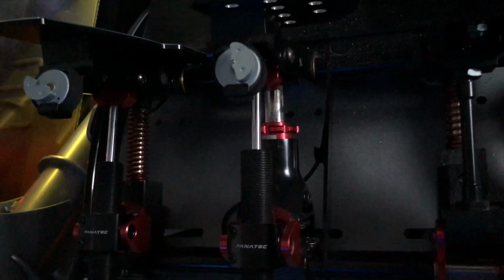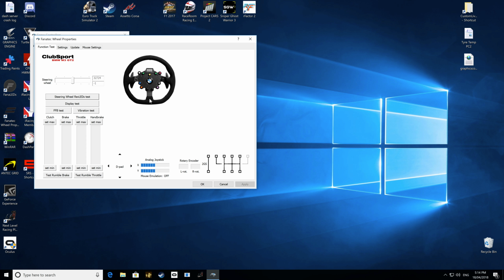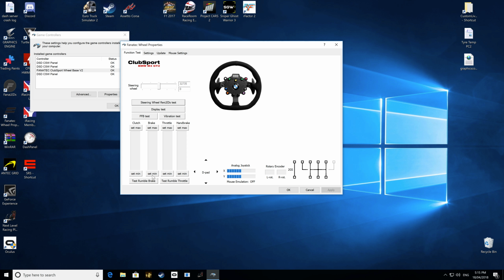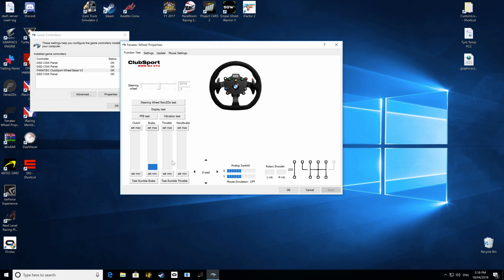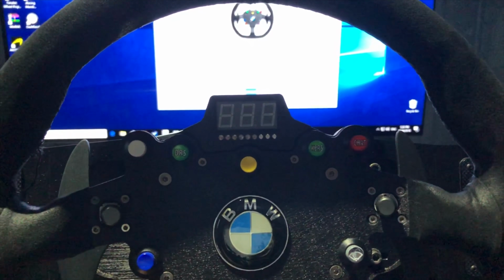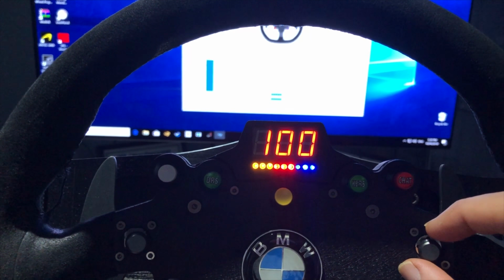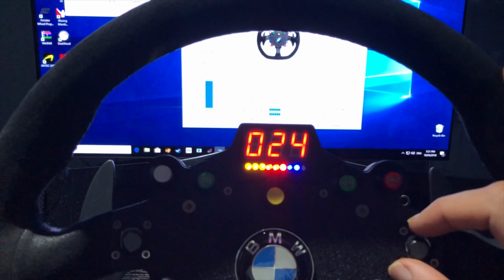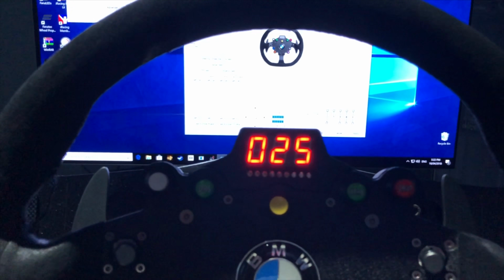Fanatec V3 Brake Pedal Adjusment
Fine Adjustments to Fanatec CSW V3 pedals.